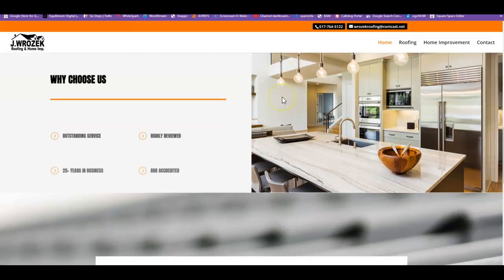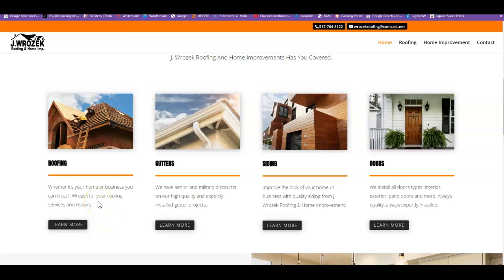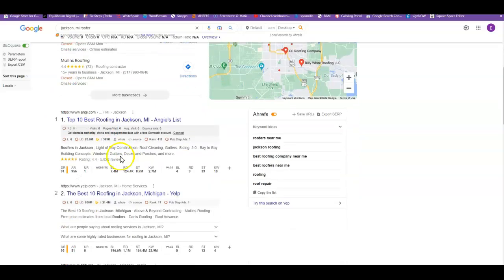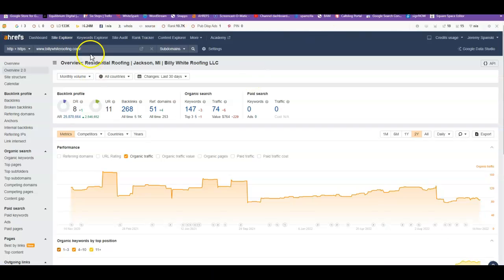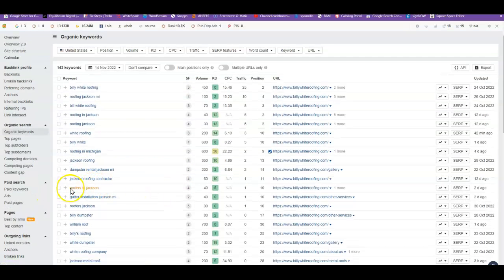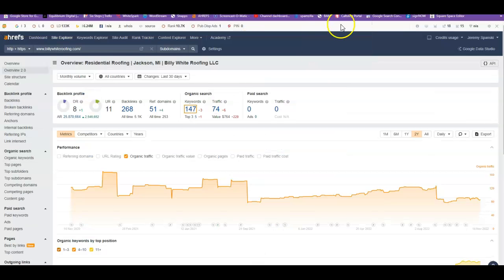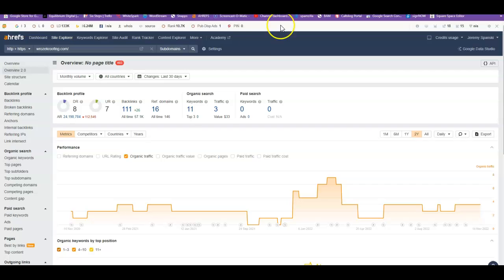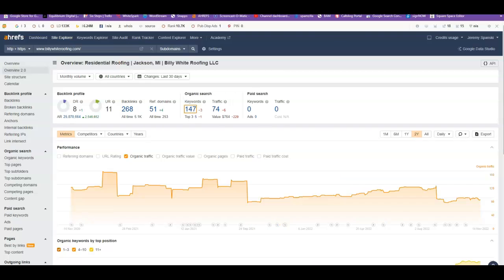J Wrozek Roofing and Home Imp-Jackson, MI